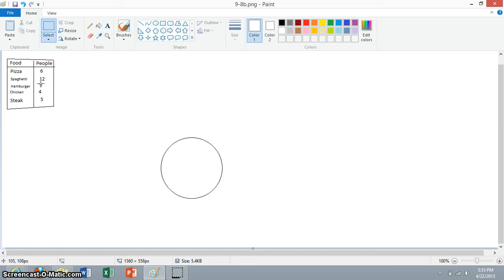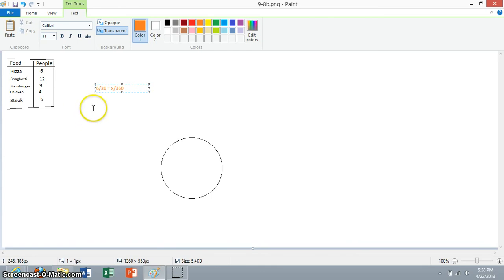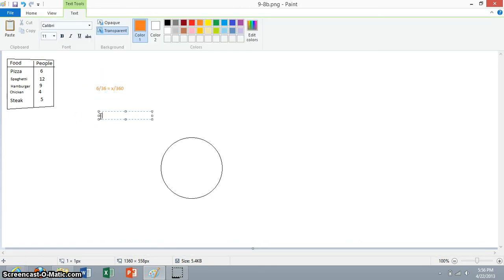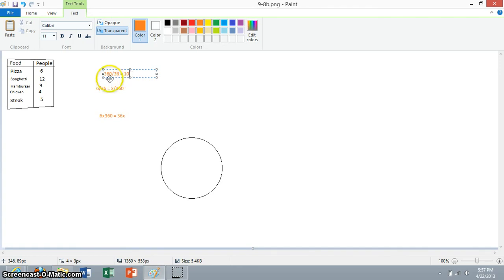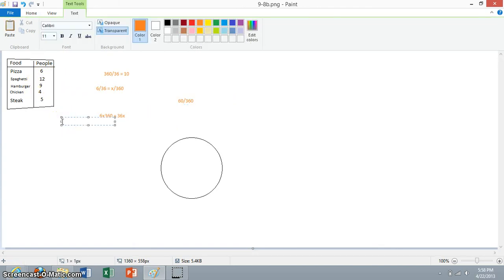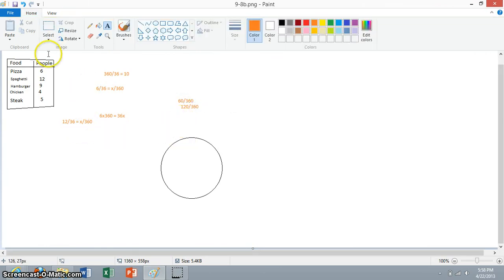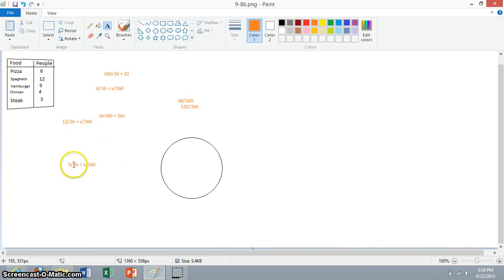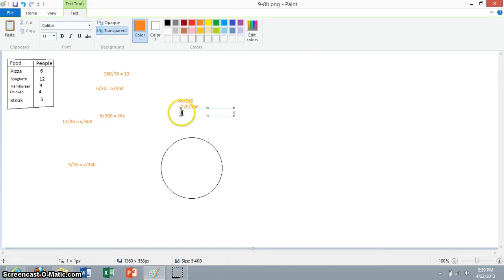Pearson Prentice Hall Pre-Algebra Chapter 9 Lesson 6 Part 2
The Pearson Prentice Hall Pre-Algebra curriculum for chapter 9, lesson 6, part 2.